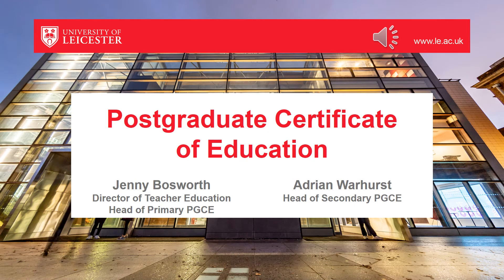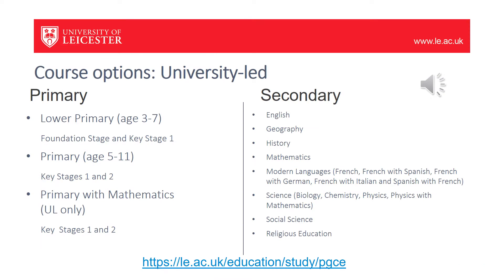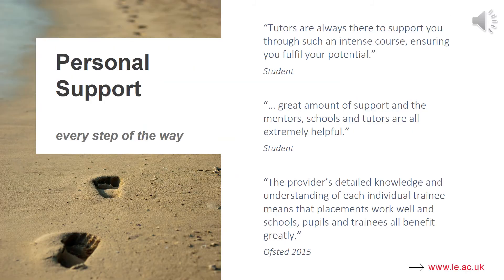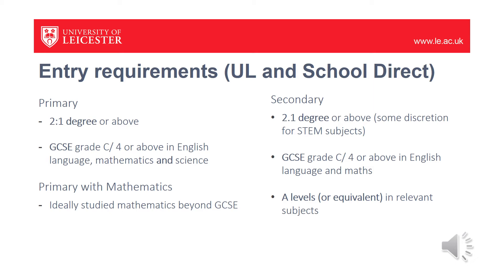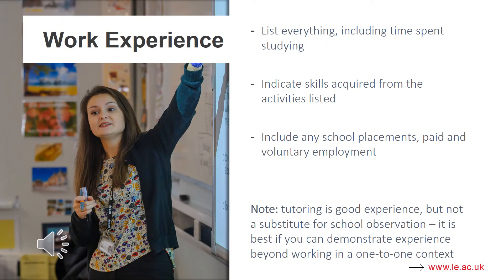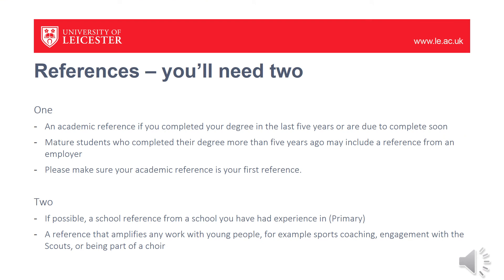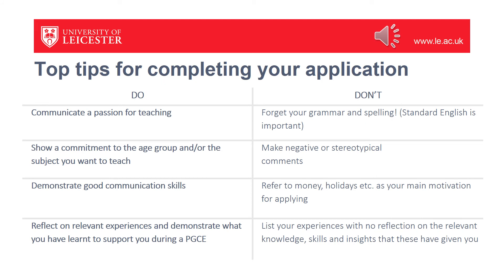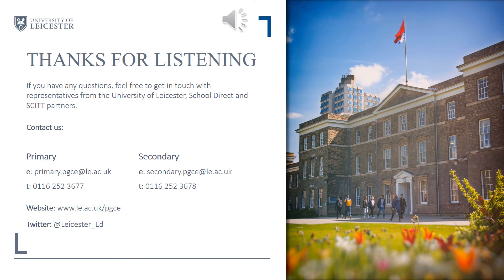Studying for a PGCE at the University of Leicester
Jenny Bosworth (Director of Teacher Education and Head of Primary PGCE) and Adrian Warhurst (Head of Secondary PGCE) discuss the different routes into teaching, the support on offer and how to apply. Find out more about studying for a PGCE at Leicester